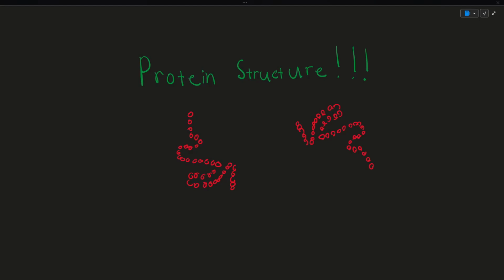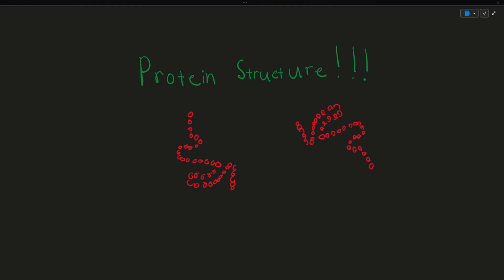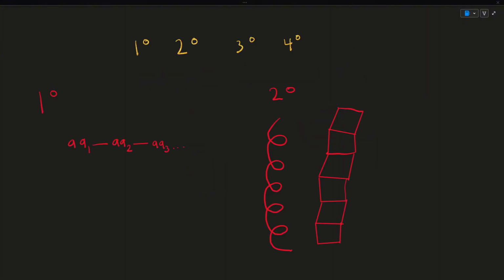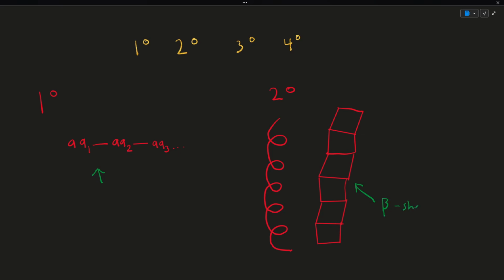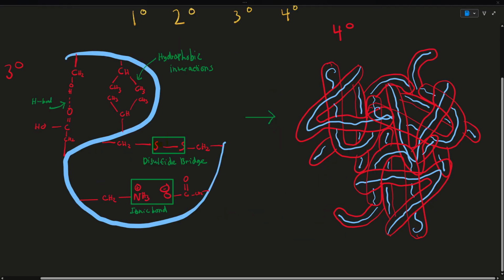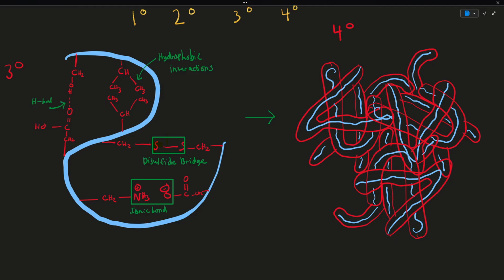Protein Structure 1°→4° (Folding Forces, Disulfides) | MCAT Biochem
This is your full protein-structure breakdown: primary, secondary (α-helix/β-sheet), tertiary, and quaternary structure—but with a focus on what’s tested. We explain the real forces that stabilize folding: hydrogen bonds, hydrophobic packing, van der Waals, ionic interactions, and disulfide bridges (and where disulfides are favored: oxidizing vs reducing environments).
We also connect structure to function with denaturation and why misfolding matters biologically.